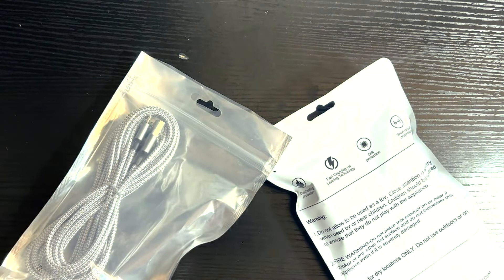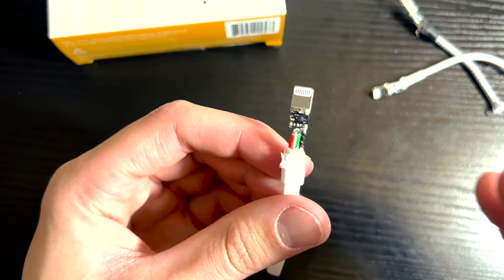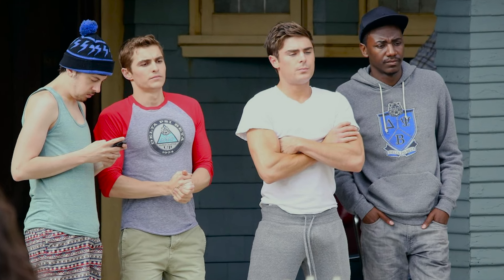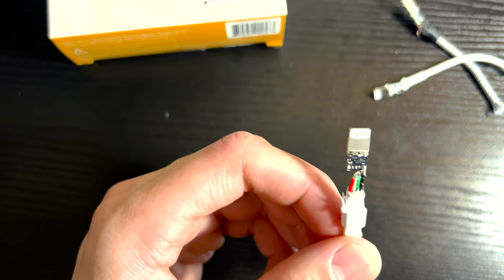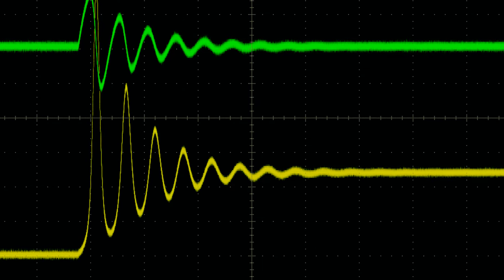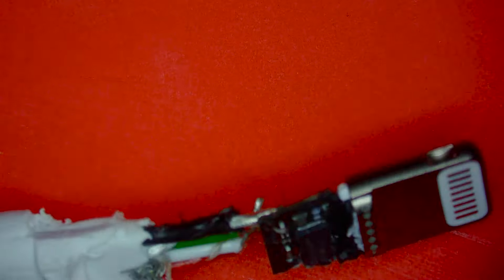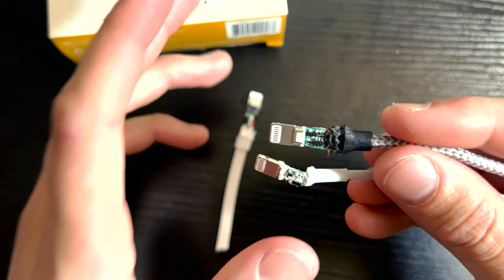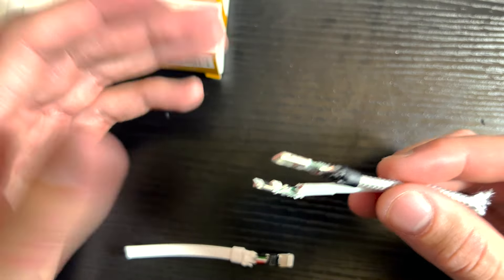Cheap Charging Wires Are Destroying Your iPhone...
I explain why cheap charging wires are killing your iPhone, and why you should never use them.

You should only use brand named MFI certified charging wires such as belkin, anker, cellhelmet, and ampsentrix.

Cheap charging wires you buy for under $10 are not MFI certified even if they say they are in the title.

One of the wires I bought in the video stated that it was an “MFI certified” charging wire. Cutting them open revealed that they were in fact not.

If you keep using these cheap chargers, it causes stress on the iPhone’s tristar chip and it will eventually fail. The Tristar chip in iPhone tells the iPhone to charge so once this fails, your iPhone motherboard will need to be repaired which costs a lot of money. Don’t risk damaging your phone over paying $5 extra for a good charging wire.